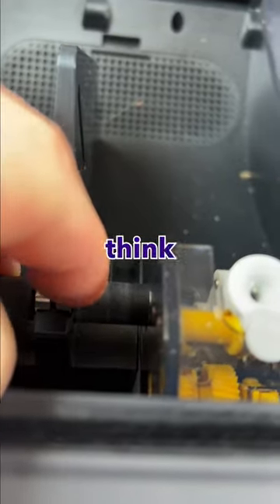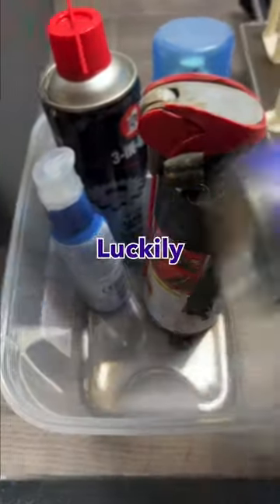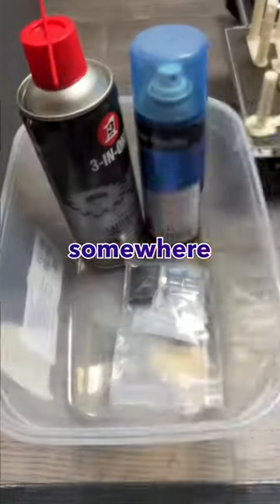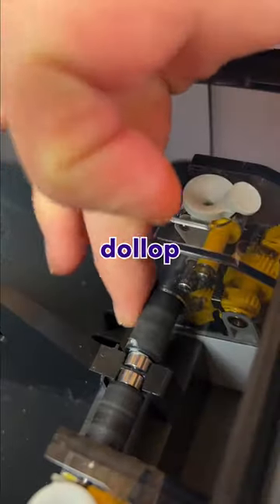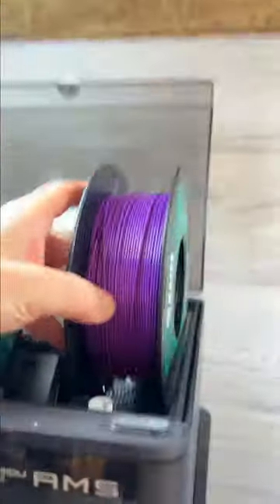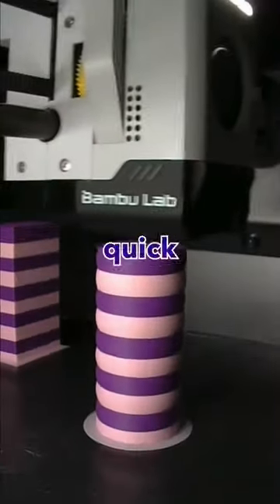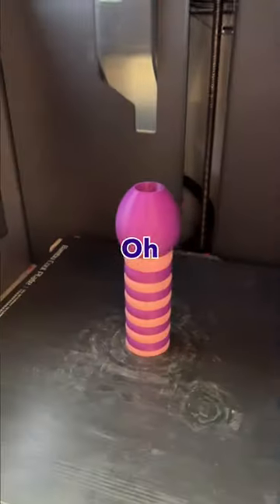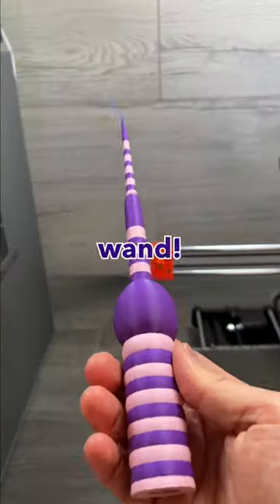Bambu Lab X1 Carbon: My AMS started STICKING?!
We’ve had our AMS for over six months now, and one of the runners inside started to stick, so we took him out, popped a bit of lube on him, and now he’s producing the most wonderful prints again…

That’s how the last of our Novelty Wands was born…

The Baton Wand is the last of our four novelty wands exclusively available to our Patrons, and can get your hands on all our wands by joining our Patreon, as well as ALL our designs for a limited time including a commercial license… ⬇️